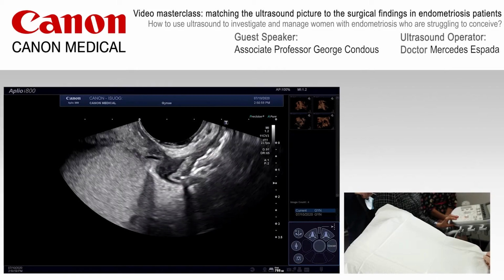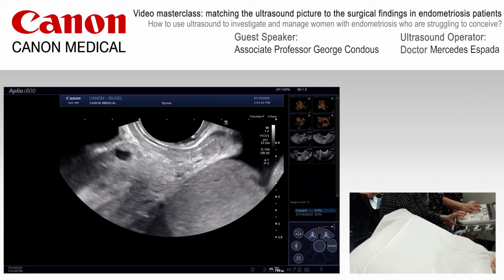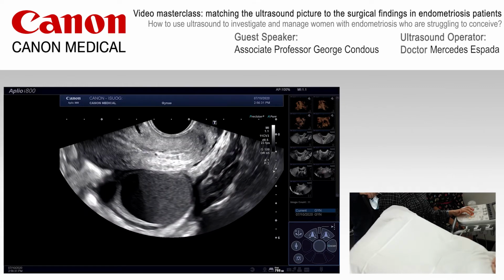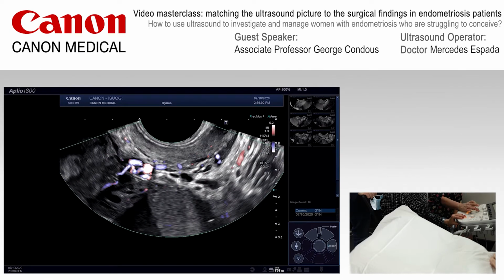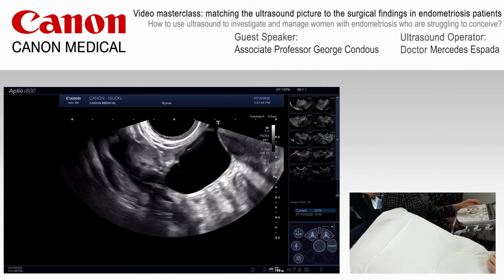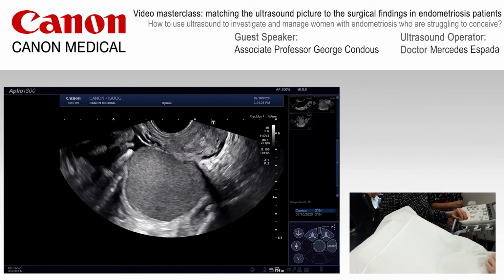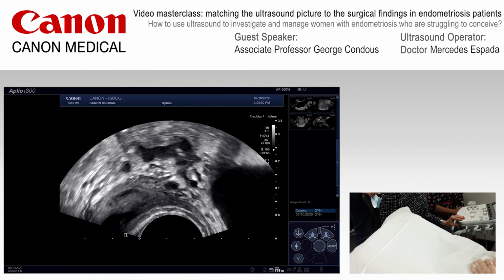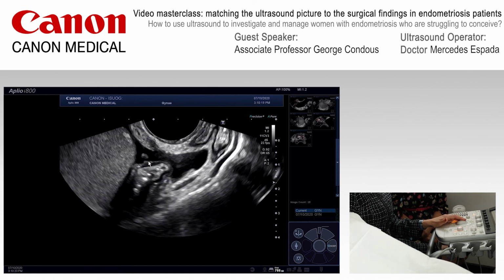Prof. Condous performs ‘live’ endometriosis scan at ISUOG Virtual World Congress 2020